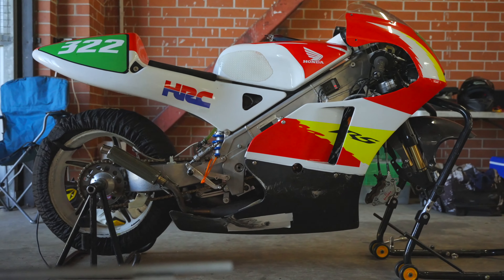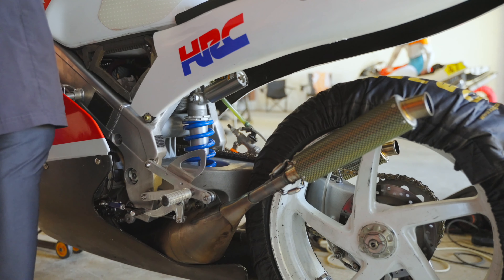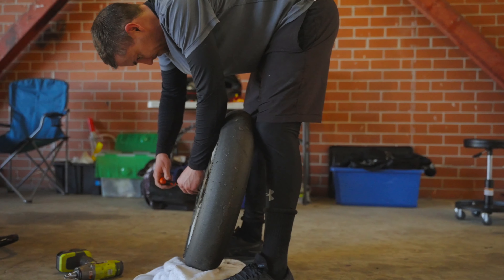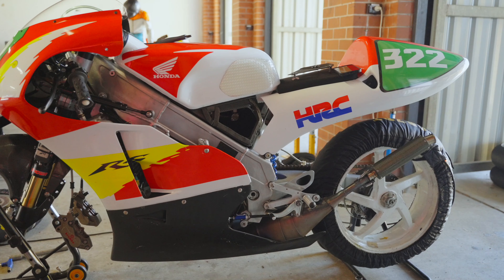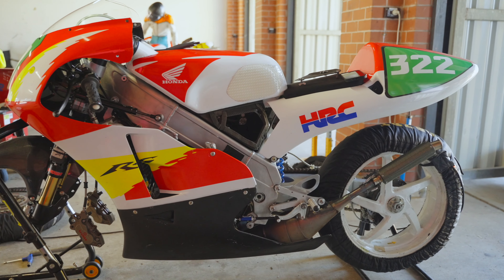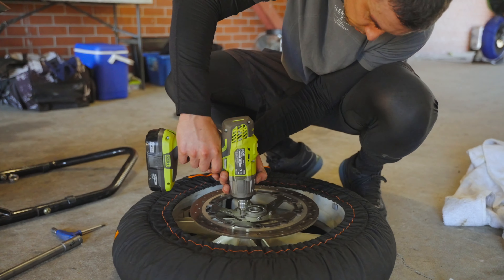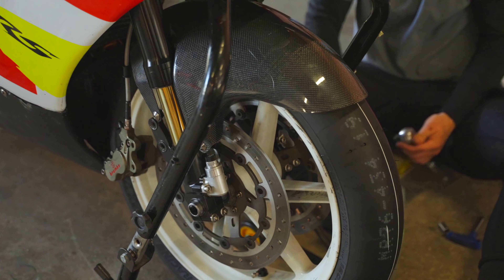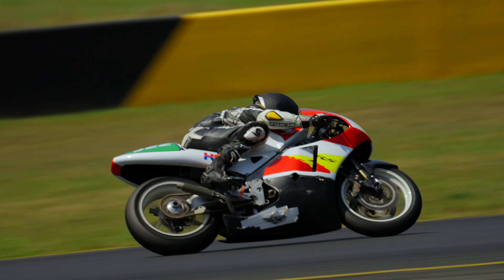Bendix Moto The Ride - Simon Rees' Honda RS250 NX5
During our visit to last year's November round of the PCRA Club Championship, we had the pleasure of meeting Simon Rees, who was more than happy to tell us all about his fully restored 2000 Honda RS250 NX5!